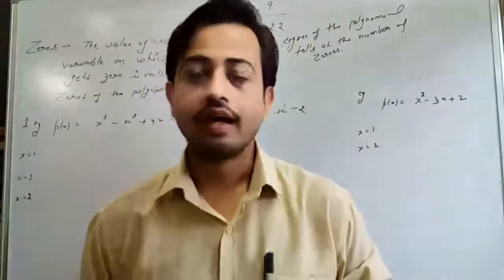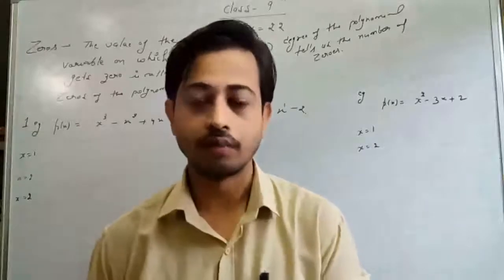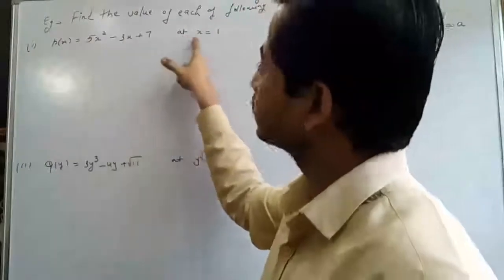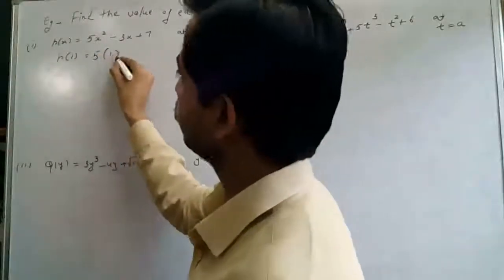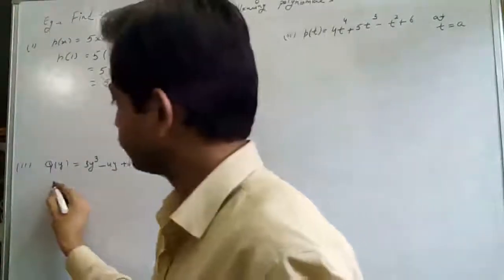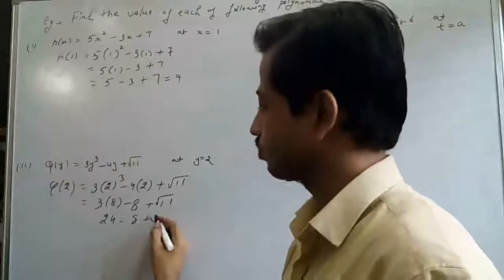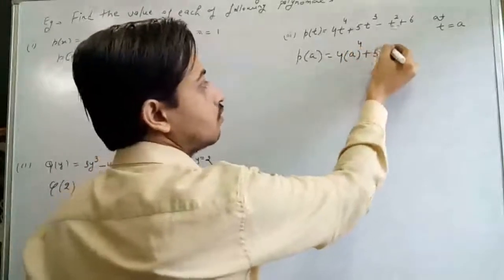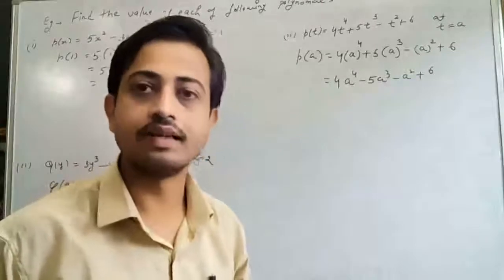Class 9 maths Chapter 2 Ex. 2.2 Solution in a simplest way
Concept , Example's, Solution